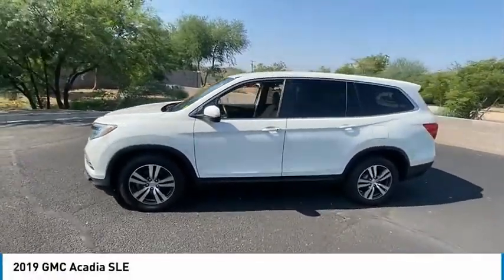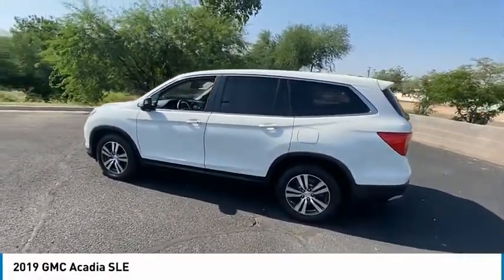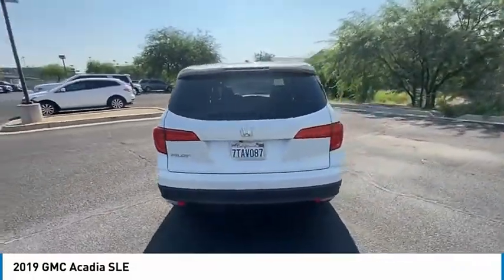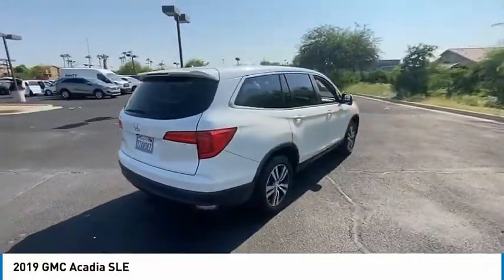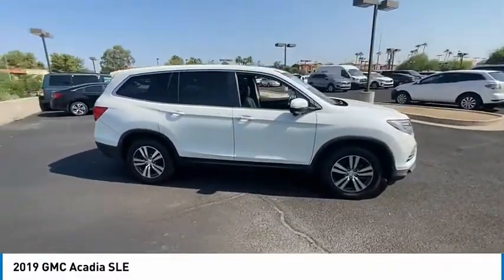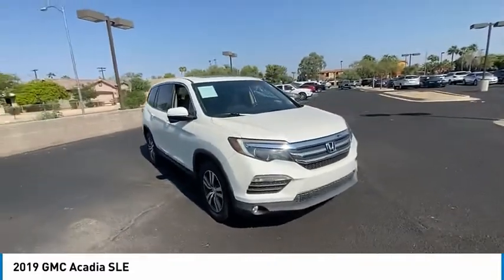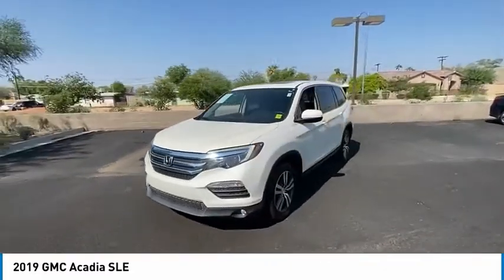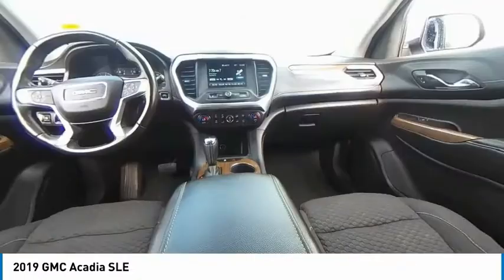2019 GMC Acadia P1564A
2019 GMC Acadia SLE

Recent Arrival!Bell Road Mitsubishi proudly offers this 2019 Summit White GMC Acadia SLE-1 FWD .